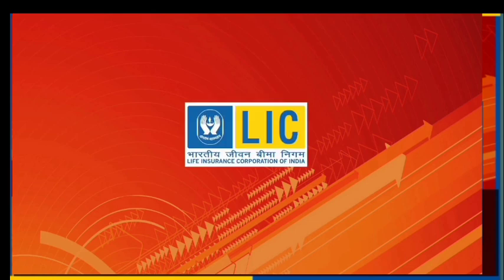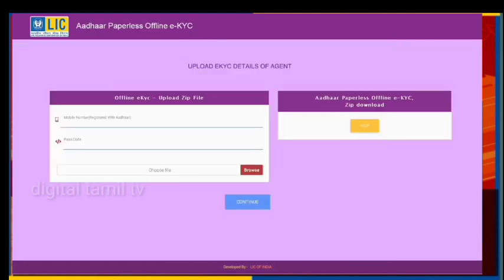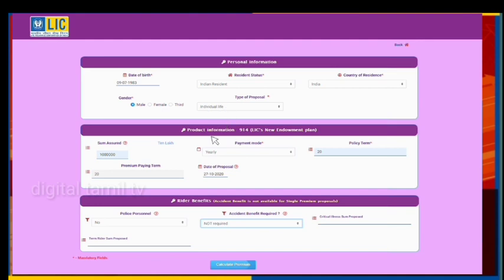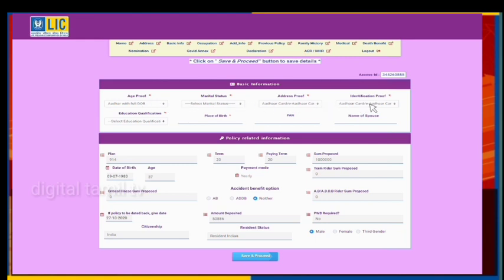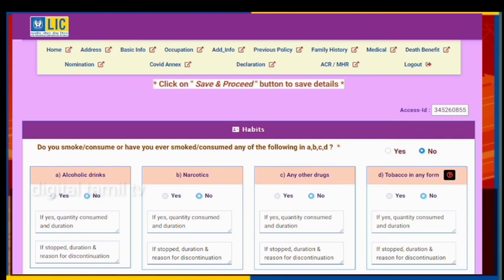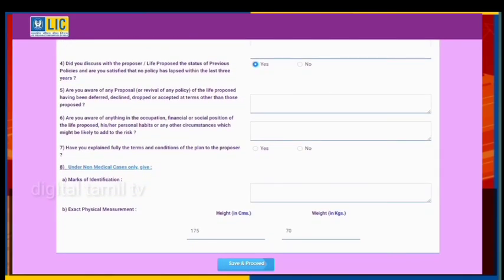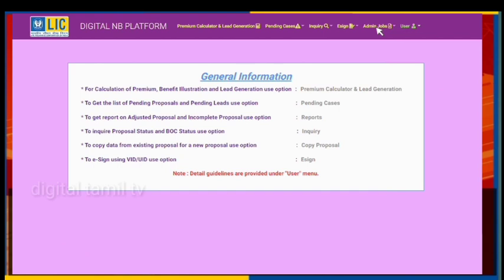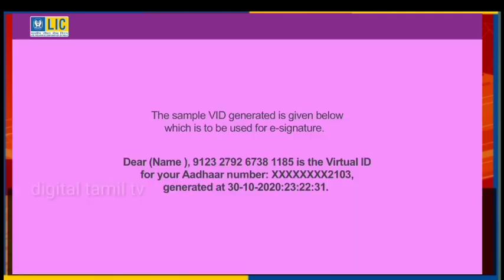LIC Ananda Full Training Video for Agents | ATMA NIRBHAR AGENTS NEWBUSINESS DIGITAL APPLICATION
ATMA NIRBHAR AGENTS NEWBUSINESS  DIGITAL  APPLICATION  (ANANDA)  BUSINESS  DIGITAL  APPLICATION  (ANANDA (Official  Full Training Video)

Life Insurance Corporation of India launched its first Digital Application, “ANANDA”, an acronym for Atma Nirbhar Agents New Business Digital Application, recently.

The Digital application is a tool for the on boarding process to get the Life Insurance policy through a Paperless module with the help of the Agent / Intermediary. It is built on paperless KYC process using Aadhaar based e-authentication of the Life Proposed.

ANANDA is a first of its kind in the Indian Life Insurance industry with LIC of India pioneering the process through its in-house IT enabled systems. This tool has been brought out at the right time, to enable and empower the Marketing force of LIC to face the current challenges and propel insurance selling to a higher level. With social distancing being the new normal, prospective customers can avail the facility of taking a New Life Insurance Policy in the comfort of their homes/offices without having to meet the Agent / Intermediary in person, thereby throwing a new level of opportunity in the purchase of Life Insurance policy.

The event was marked with the release of an e-training video for the Agents, depicting the salient features of the application and the process from introduction to completion of a Life Insurance policy.

The launch had generated tremendous enthusiasm among the Marketing Officials and Intermediaries of LIC of India. The first Life Insurance policy under the Paperless Digital application was issued by the Chairman which was followed by issue of New policies across the Zones of the Corporation.

Chairman of LIC of India said that ANANDA will mark a new chapter in realising the Dreams of its Marketing Intermediaries to use Digital Applications as a Marketing instrument.

The launch was done by M R Kumar, Chairman, LIC of India through Video Conferencing, in the presence of the Managing Directors, T C Suseel Kumar, Mukesh Kumar Gupta, Raj Kumar and other Senior Officials of the Corporation.